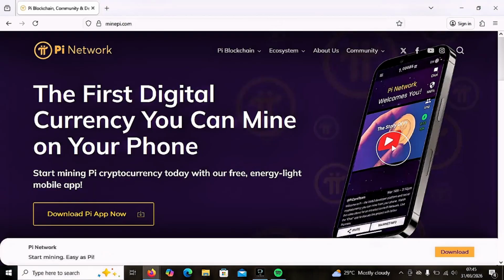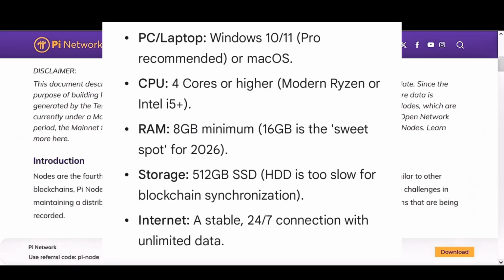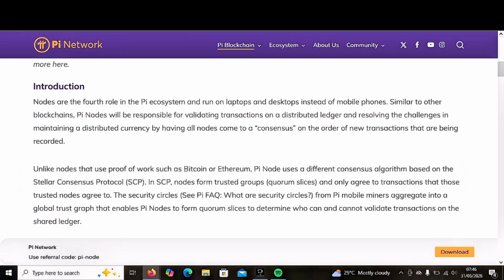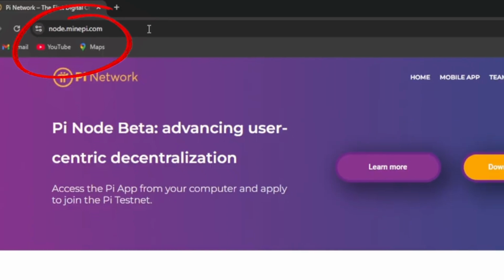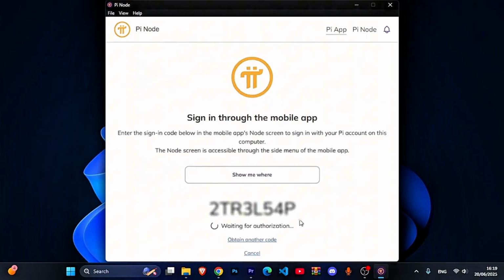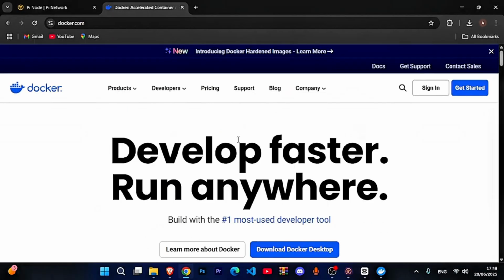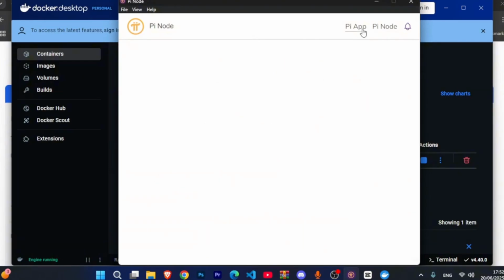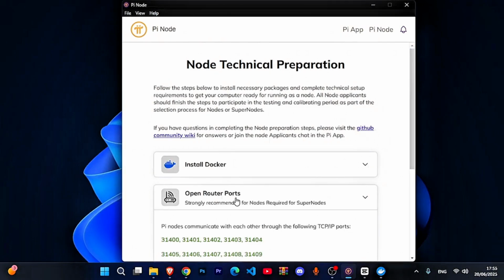How to Fix Pi Network Node Not Syncing (April 2026 Protocol 22 Update)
How to Setup a Pi Node in 2026: Step-by-Step Guide (Mainnet Ready!) 🚀
The Pi Network Open Mainnet is finally here! If you want to maximize your mining rewards and support the ecosystem, running a Pi Node is the most effective way to do it in 2026. In this video, I break down the entire installation process—from Docker setup to Port Forwarding—so you can get your Node up and running in minutes.
In this video, you will learn:
✅ The 2026 Hardware Requirements for a Pi Node.
✅ How to install and configure Docker Desktop correctly.
✅ Step-by-step Port Forwarding (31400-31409) for any router.
✅ How to sync your Pi Desktop App with your mobile account.
✅ Tips to maintain 100% availability for the maximum Node Bonus.

🕒 Timestamps:
0:00 - Introduction to Pi Node 2026
- Minimum Hardware & System Requirements
- Downloading & Installing Docker Desktop
- Setting Up the Pi Network Desktop App
- Expert Guide: Port Forwarding Explained
- Activating Your Node & Checking Status
- How to Increase Your Node Mining Bonus
- Troubleshooting Common 2026 Errors

I post weekly guides on mobile troubleshooting, digital monetization, and blockchain updates to help you grow your digital assets.